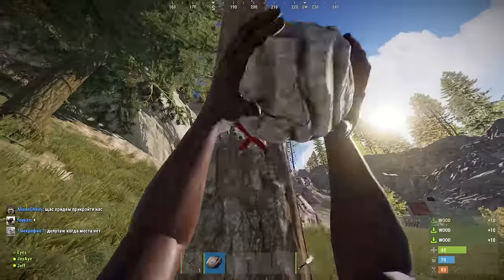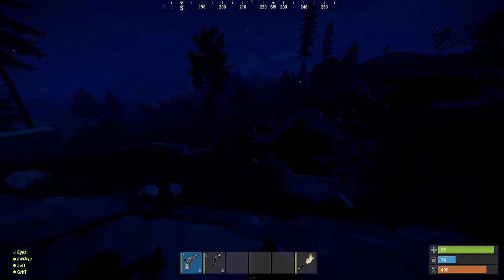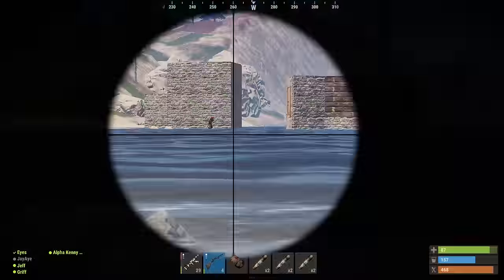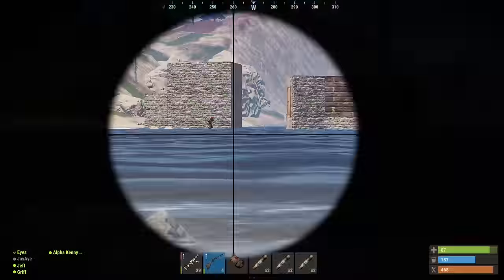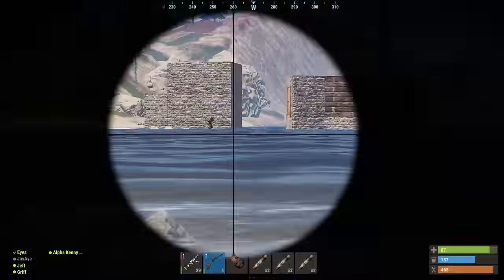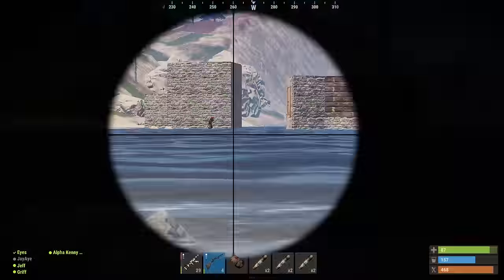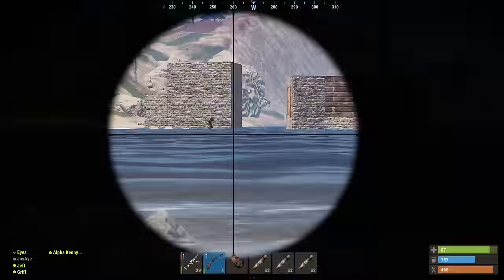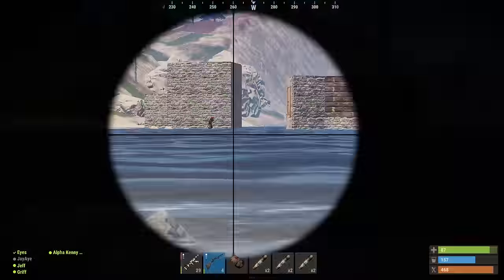UNDERESTIMATING OUR BIGGEST THREAT | Rust Movie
click on Redeem code and enter "BERNE" for free $0.50

ALL music featured in this video is provided by Epidemic Sounds!

As requested by you guys I have set up a "Tip" link. If you guys would like to help support me and the channel it would be greatly appreciated! Wether it's 50 cents or a dollar, every single bit helps. Thanks in advanced!